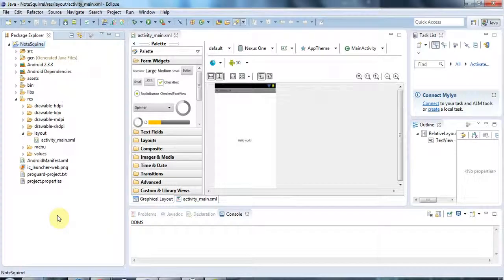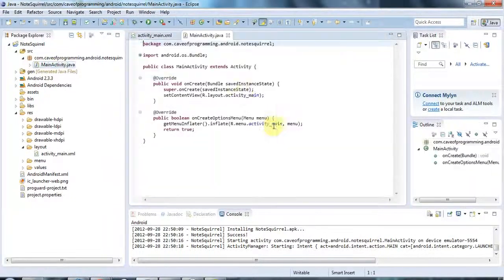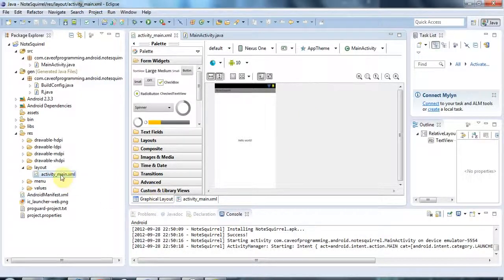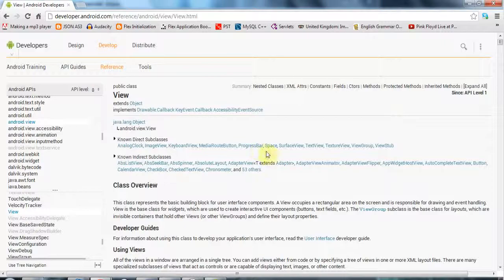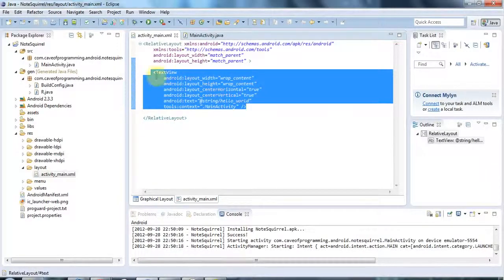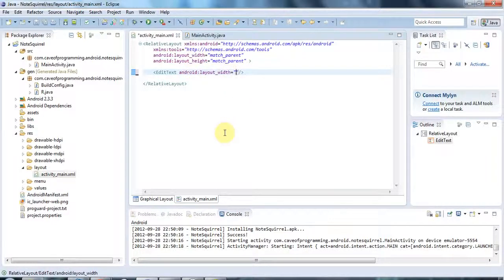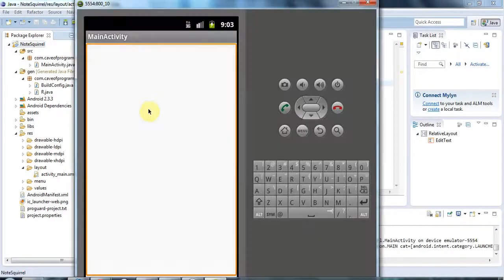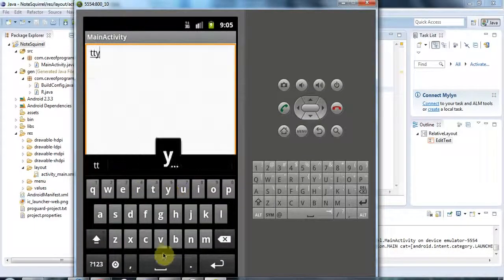The EditText View Practical Android Java Development Part 4